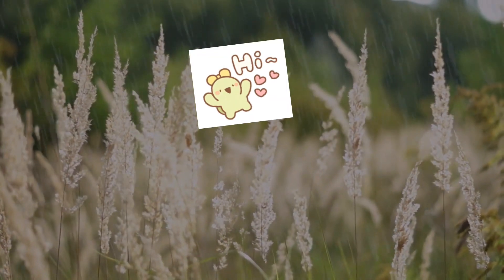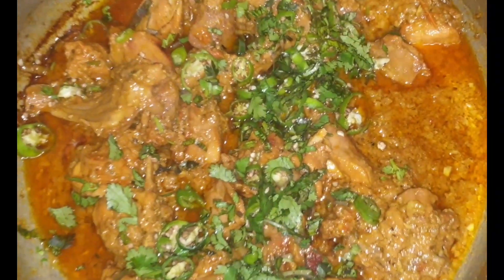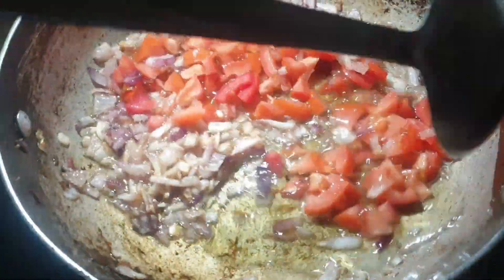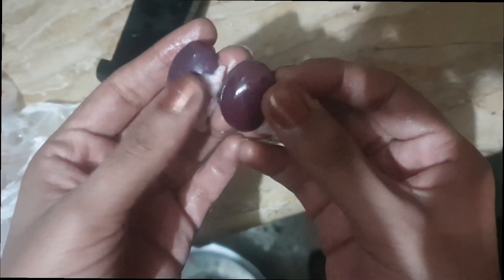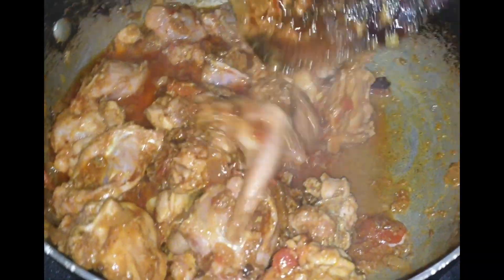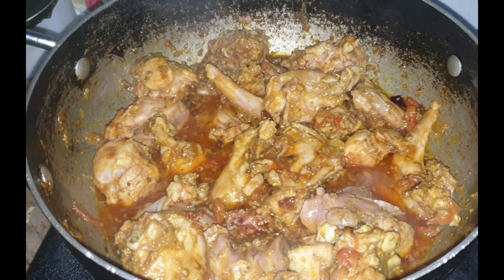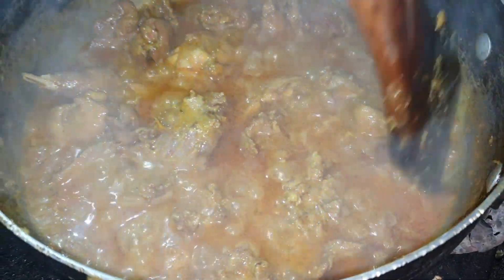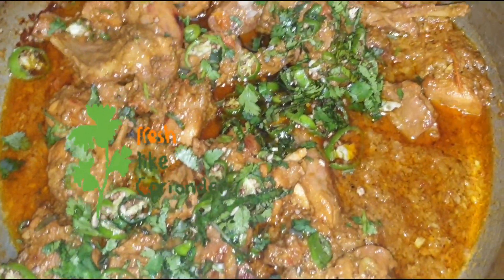Easiest khargosh k ghost recipe 🐇|| easiest simple cooking😋||saada but mazedar 😋🌝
recipe
khargosh
easy
perfect
khanay
chicken